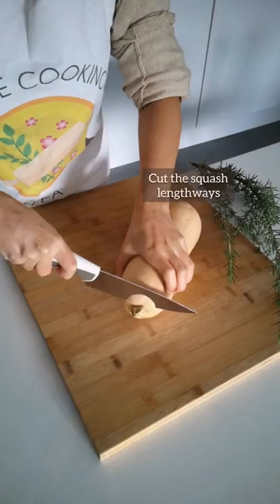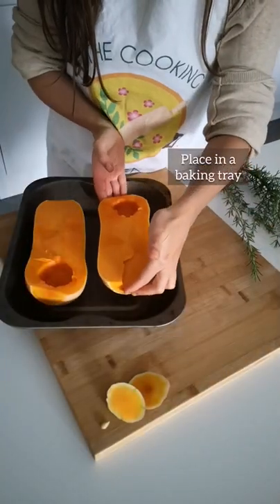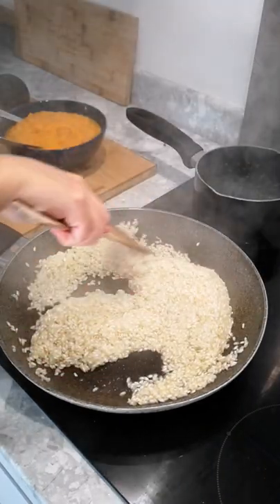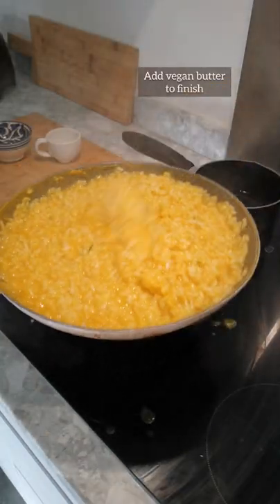Squash, orange & chocolate risotto 🍊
INGREDIENTS (for 4 people, or a big batch):
430g arborio rice
1 butternut squash
4 garlic cloves
Fresh rosemary
1 espresso cup of white wine
1.5l water
½ orange, juice and zest
1 knob of vegan butter
2 chocolate squares